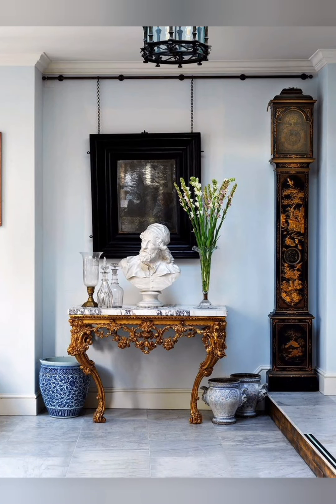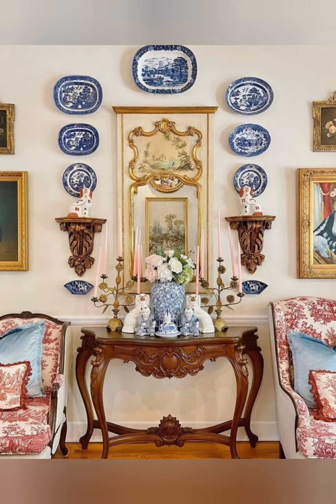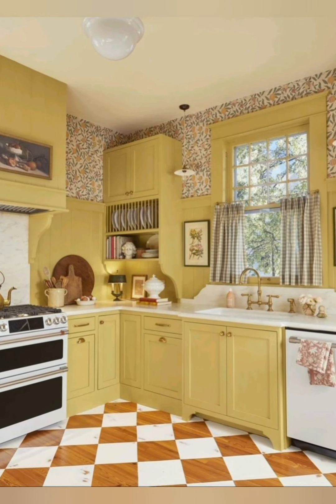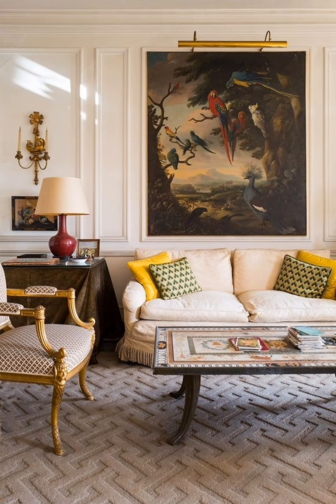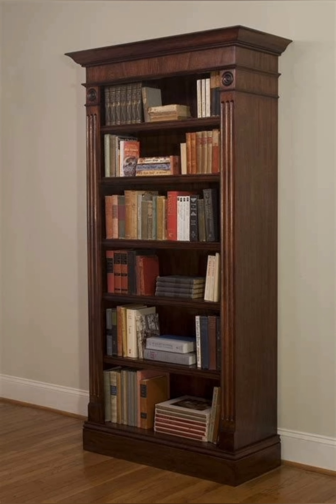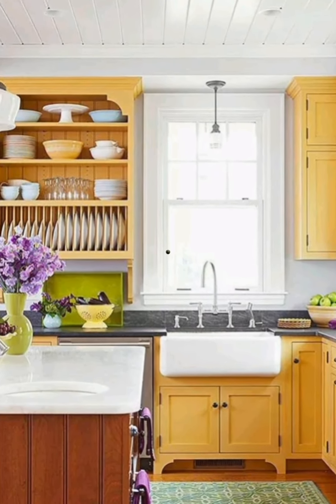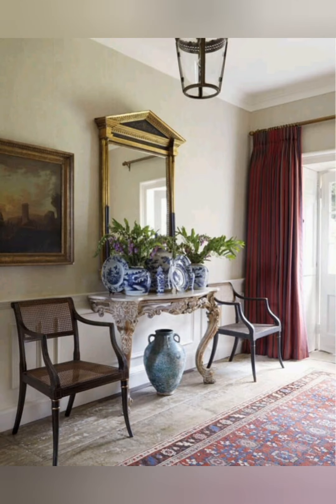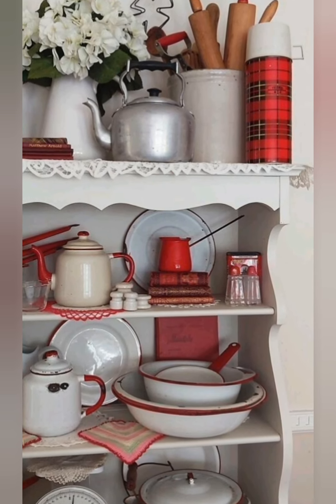100+English country farmhouse style home decor inspiration with traditional vintage charm.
100+ English country farmhouse style home decorating ideas.
Traditional English country farmhouse decor inspiration.
English country style home decorating ideas.
farmhouse style home decorating ideas.
farmhouse style cottage decoration ideas.
vintage style home decorating ideas.
vintage style cottage decoration ideas.
vintage style interior decoration ideas.
elegant home decorating ideas with English country farmhouse style.
mind freshness farmhouse kitchen decorating ideas.
trendy home decorating ideas.
farmhouse decor inspiration.
country style home decorating ideas.
country style farmhouse decoration ideas.
country style cottage decoration ideas.
antique farmhouse decorating ideas.
antique kitchen decor ideas.
vintage chic farmhouse decoration ideas.
rustic farmhouse decor inspiration.
chic cottage decor inspiration for your home decorating.
cozy cottage decor inspiration.
country kitchen decorating ideas.
interior decoration ideas.
English country style kitchen decorating ideas.
mind freshness traditional farmhouse decor inspiration with English country style.
beautiful English country farmhouse decor inspiration.
shabby chic style home decorating ideas.
shabby chic style cottage decoration ideas.
shabby chic elegance for your home decor.
country kitchen decor inspiration.
vintage kitchen decoration ideas.
rustic kitchen decoration ideas.
living room decorating ideas.
small kitchen decor ideas. kitchen decor inspiration.
cottage style home decorating ideas.
cottage kitchen decoration ideas.
small cottage kitchen decor inspiration.
french country style home decorating ideas.
french country style farmhouse decoration ideas.
french country farmhouse decor inspiration. elegant home decorating ideas.
country cottage style home decorating ideas.
country style home decor inspiration.
traditional English country farmhouse style home decorating tips.

At first,